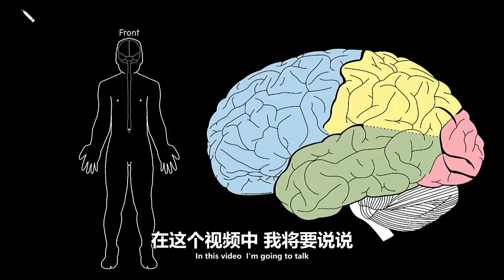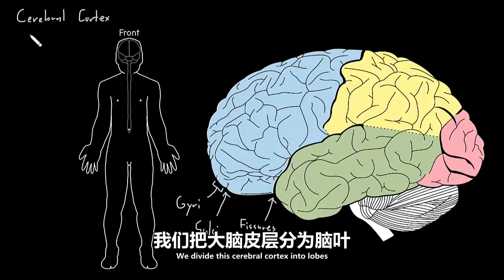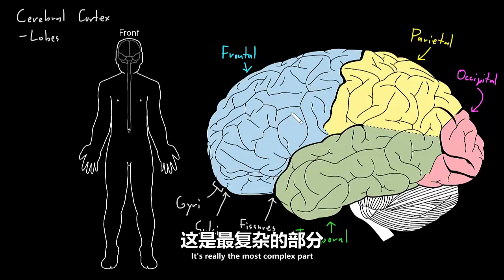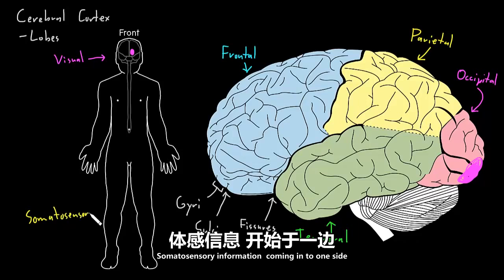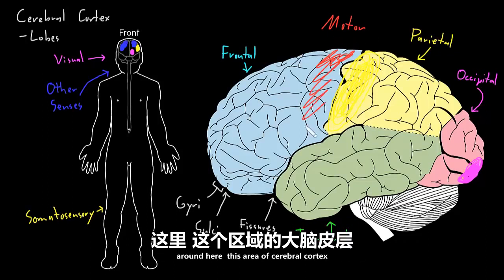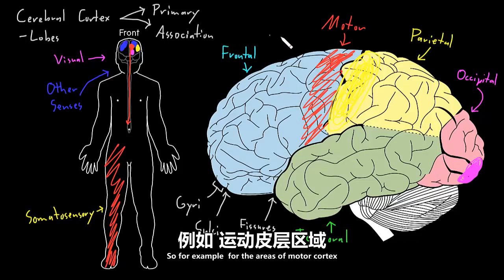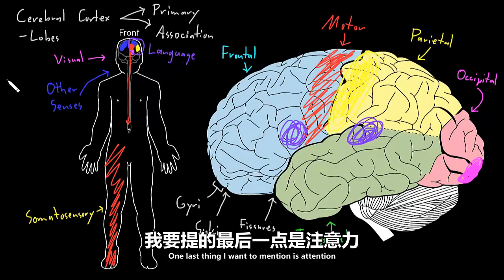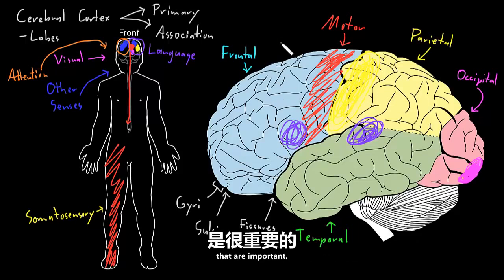84 大脑皮层的器官系统 医学院入学考试